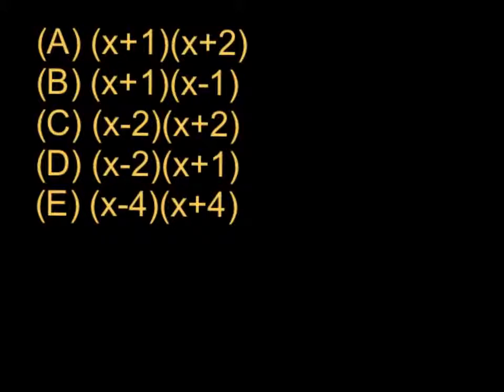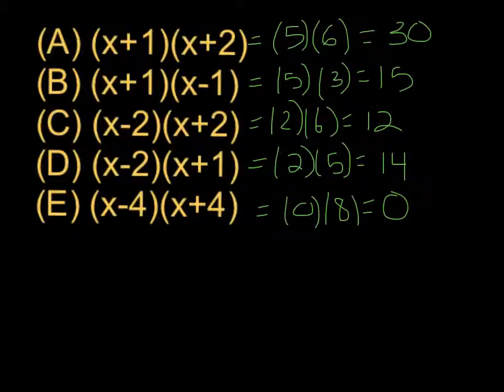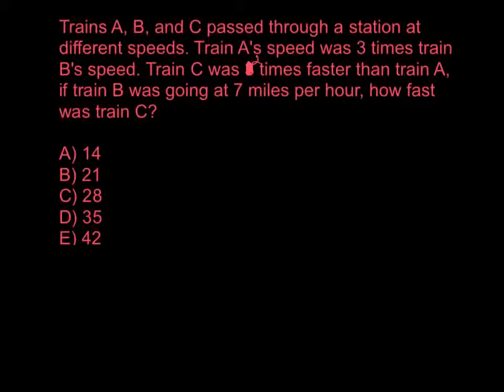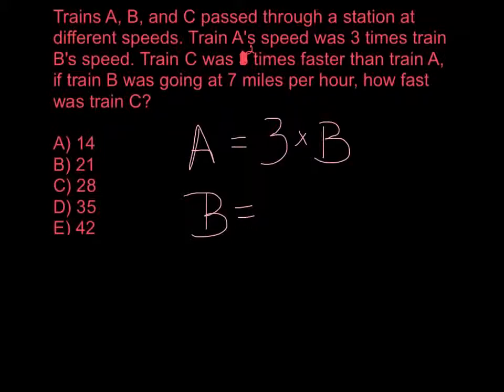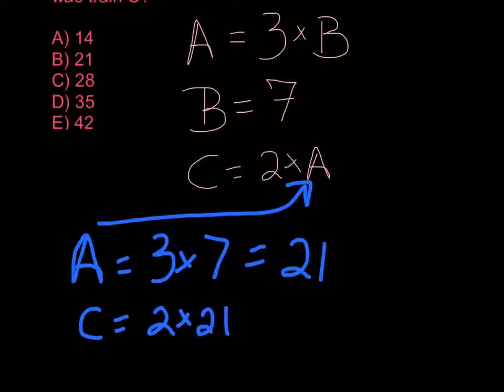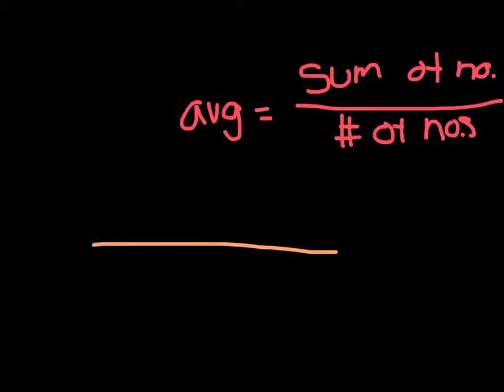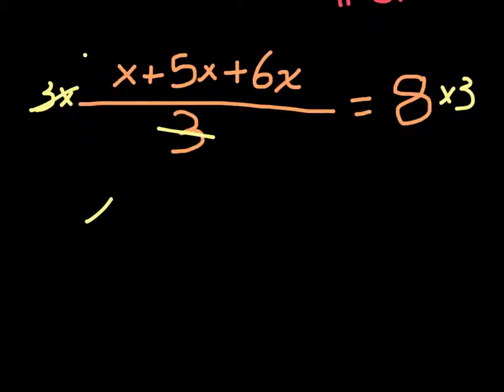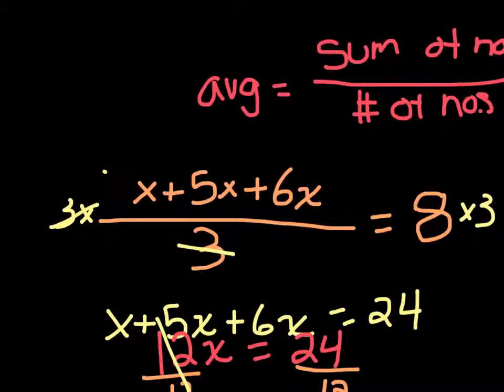SAT MATH Worked Example Part 1